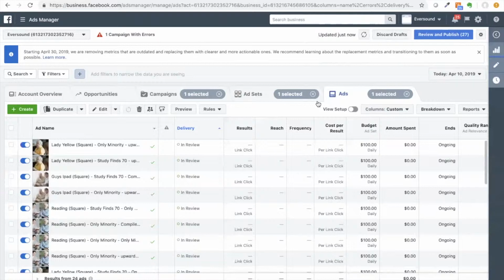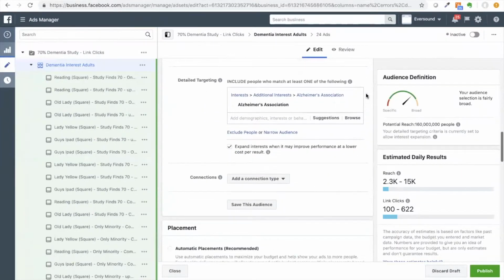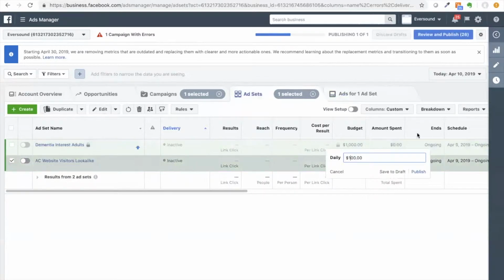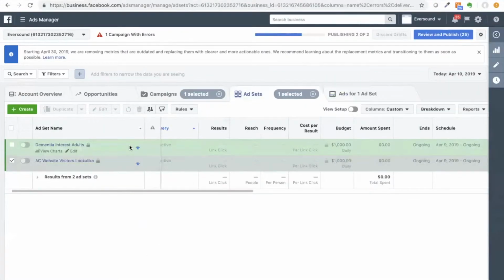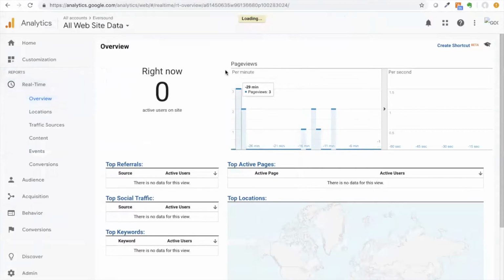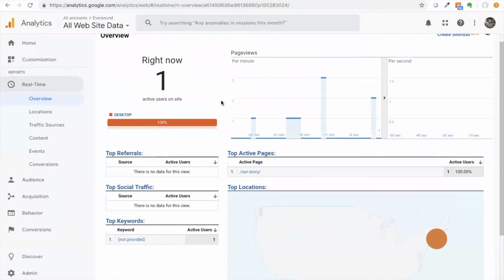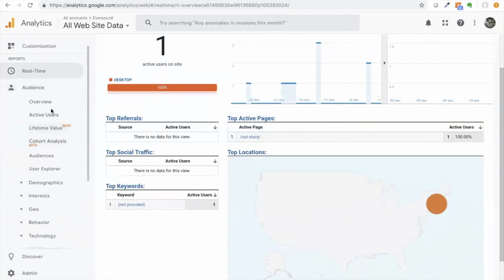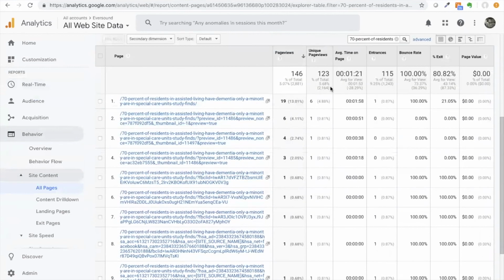Accelerated Budget Delivery | Advanced B2B Facebook Ad Campaign Optimization | Refine Labs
Accelerated budget delivery helps you fully optimize your B2B Facebook Ad Campaigns within 2-4 hours. Use this technique to collect data quickly & identify which ad creative, headline text, and body copy drive the best results for your intended ad objective.

We are on a journey at Refine Labs to help companies optimize their revenue model. We’ve spent the last four years perfecting the process at rapidly growing early- and growth-stage companies. The final product, our Revenue Engine Optimization formula, is a unique combination of Revenue Operations, Growth Marketing, and Buyer Enablement, which has been proven to accelerate business growth and new customer acquisition with a focus on pipeline velocity.